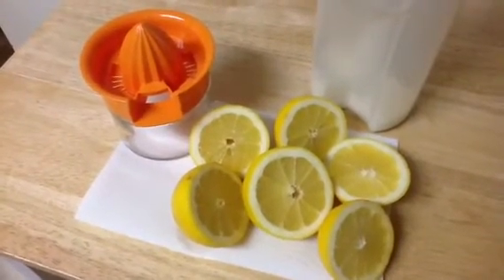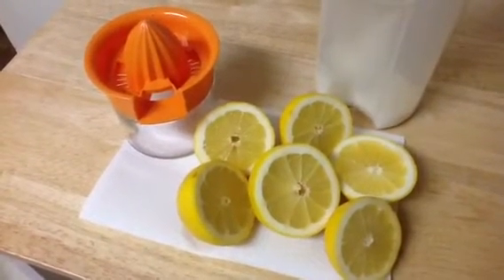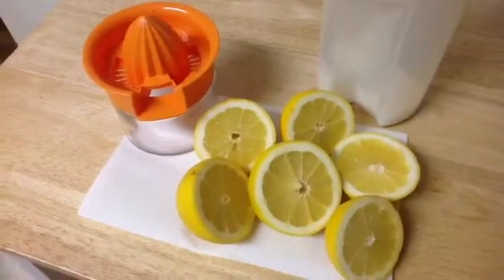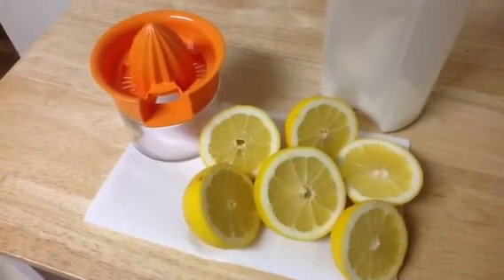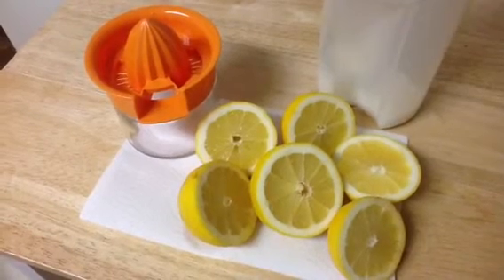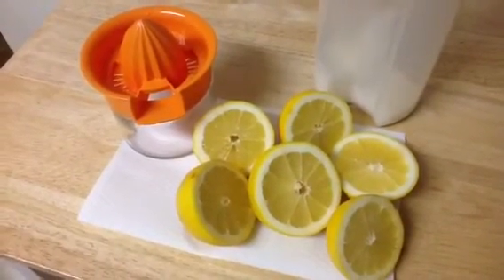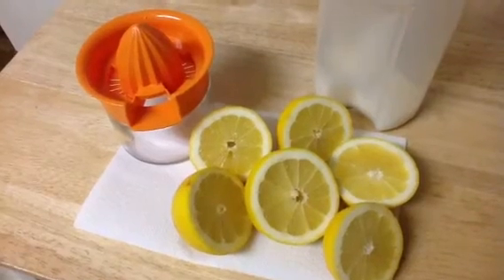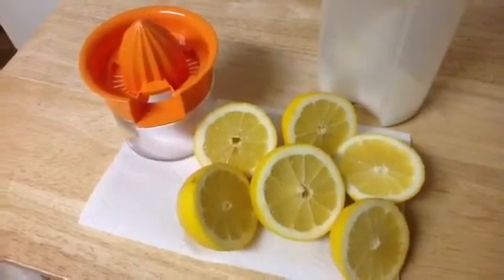Making Lemonade...the Old Fashioned Way!